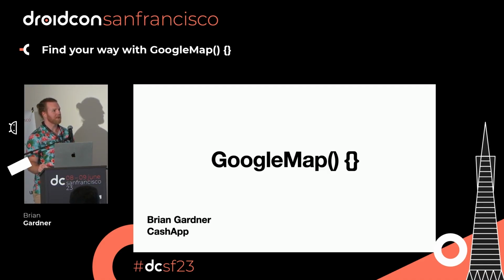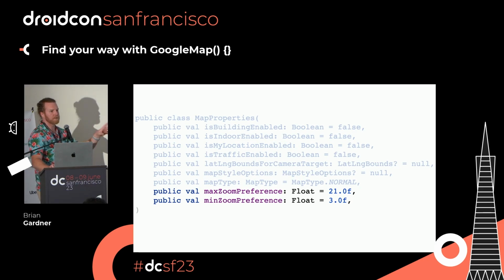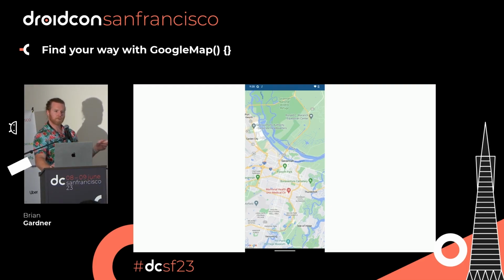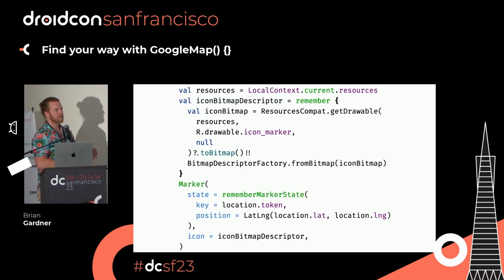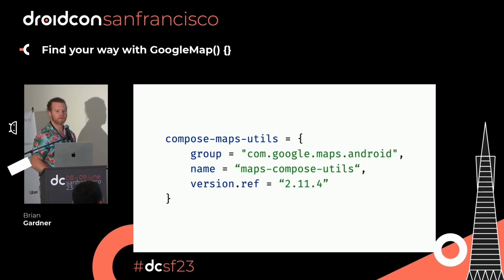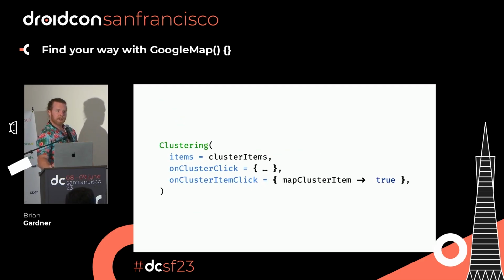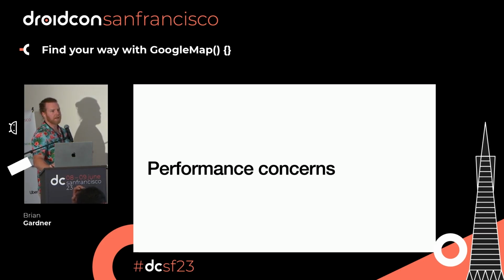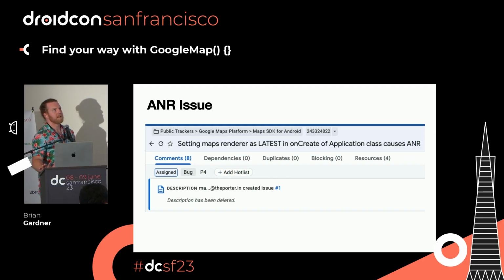Find your way with GoogleMap() {}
By Brian Gardner